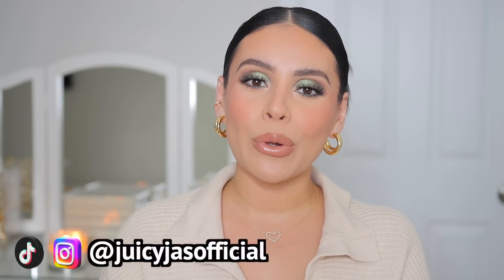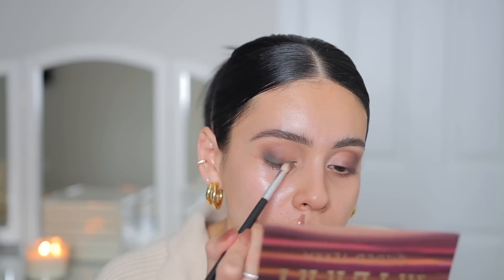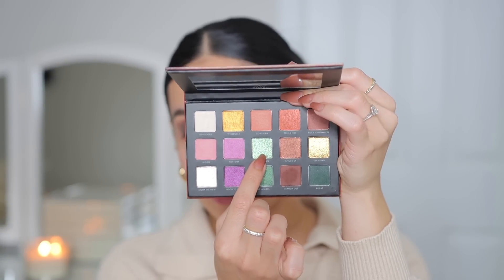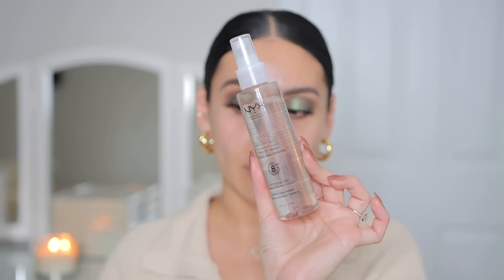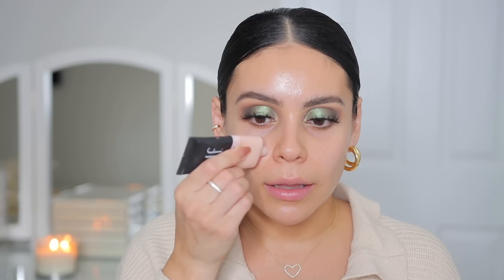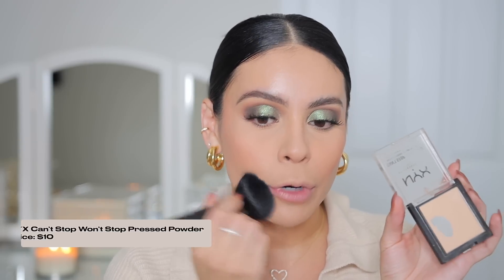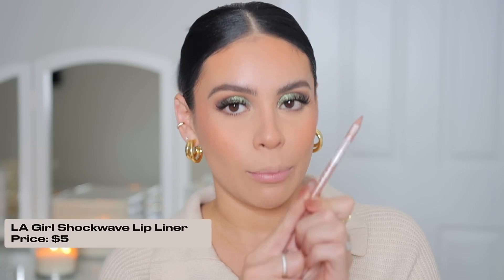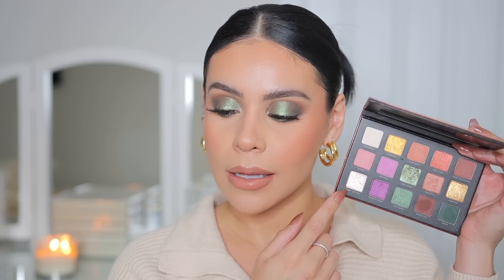Best Makeup Under $15 🤩 *All Drugstore* Full Face Nothing New!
- Milani Gilded Terra Eyeshadow Palette
- e.l.f. Bite Size Eyeshadow Palette
- e.l.f. Squeeze Me Lip Balm | Vanilla Frosting
- Lottie London Diamond Bounce Highlighter
- Covergirl Cleantopia Mascara
- Essence Stay and Play Gel Liner | Emerald Dragon
- AOA Studio Lashes | Alexis
- NYX Bare With Me Primer Spray
- Milani Make it Last Matte
- e.l.f. Liquid Poreless Putty Primer
- Milani Conceal & Perfect Foundation
- e.l.f. Halo Glow Liquid Filter | Light/Medium
- Covergirl TruBlend Concealer
- Undone Beauty Lip To Cheek Tint | Rosewood
- Beauty Bakery Translucent Powder
- NYX Can’t Stop Won’t Stop Pressed Powder
- Essence Sun Club Matte Bronzing Powder Palette
- LA Girl Island Hottie Blush Palette
- LA Girl Blushed Babe Blush Palette
- LA Girl Shockwave Lip Liner | Maple Glaze
- Milani Color Fetish Matte Lipstick | Tease
- NYX Butter Gloss Fortune Cookie
- NYX Brow Glue

Code JUICYJAS for a discount *

xoxo,

Jasmine ♡ | JuicyJas